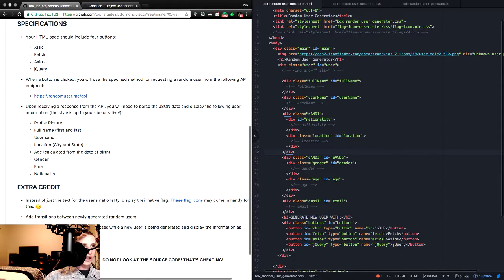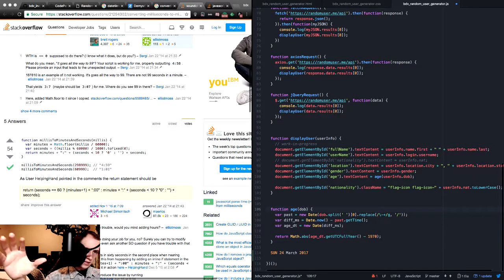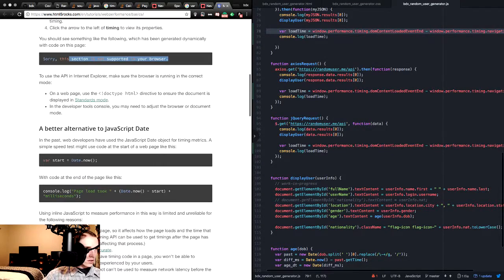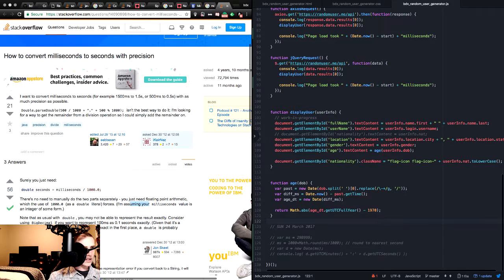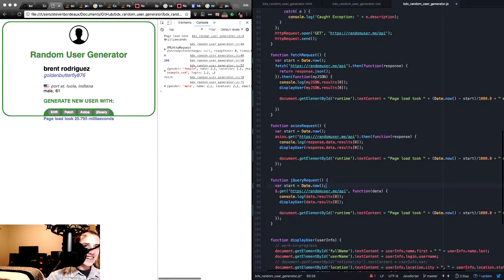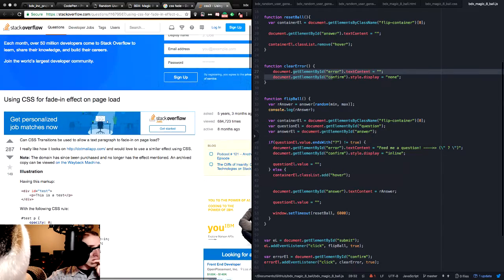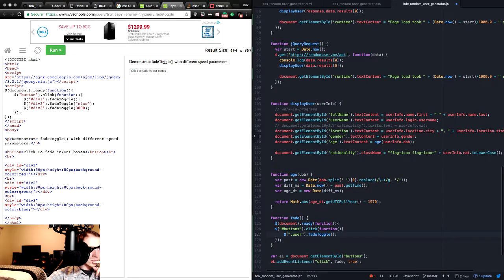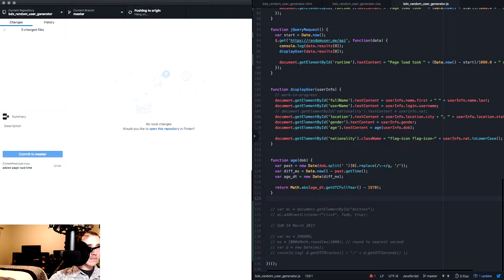Day 319 - Year of Streaming & Learning to Code